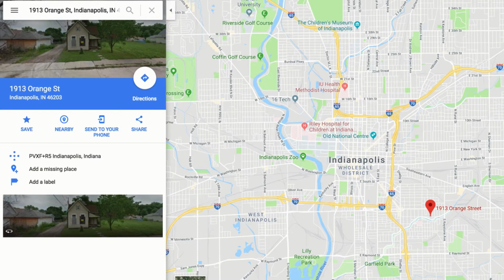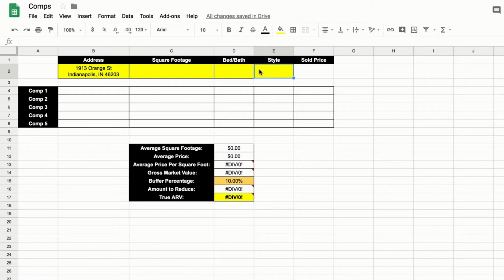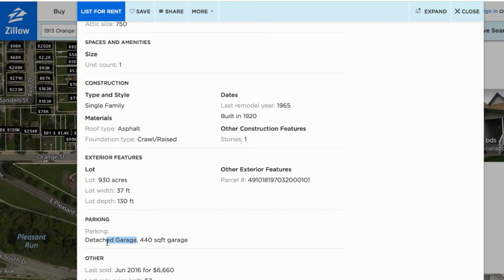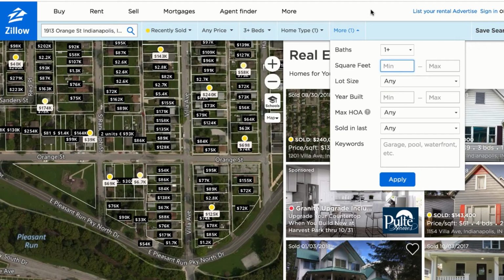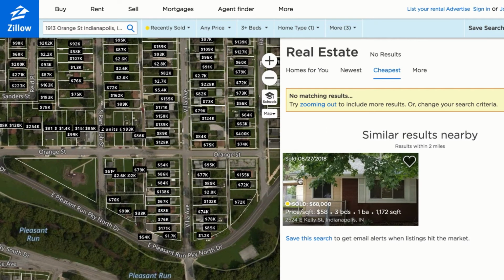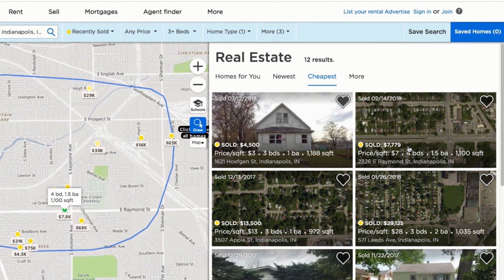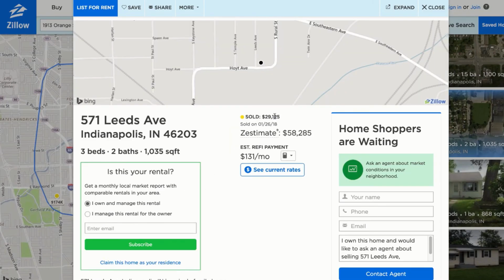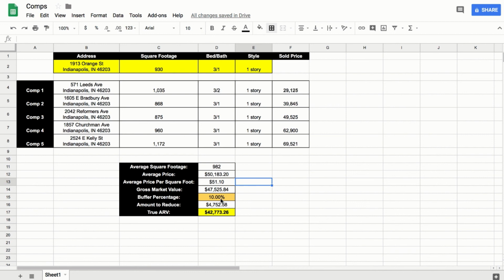How to Find the ARV (After Repair Value) of Your Property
How do I figure out what I can sell my property for once it's all fixed up?

What is a "comp" and how do I find one?

What exactly do I need to determine my property's market value?

Learning how to run comps and determine the after-repair value of your property as a real estate investor can be tricky when you're just starting out.

In this video, I decided to do the heavy lifting for you and show you exactly what you need to do to run comps and determine the value of a property, using Zillow.